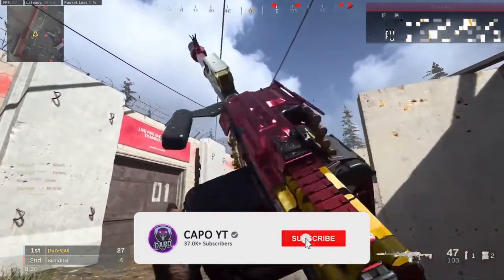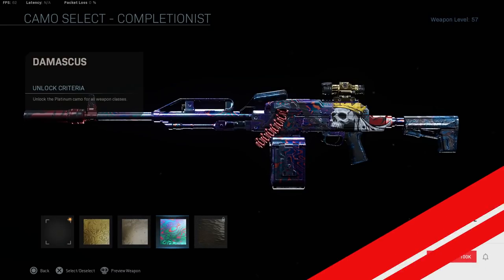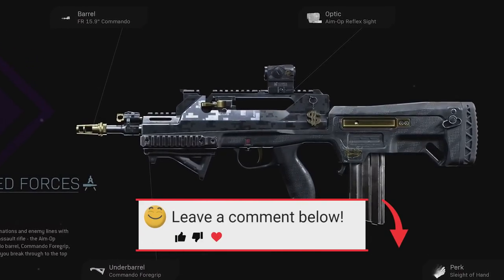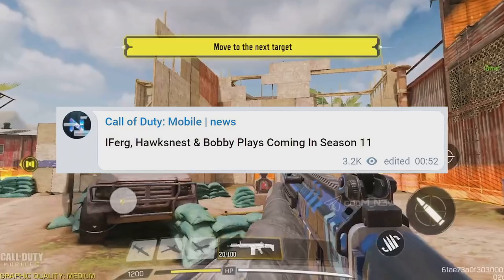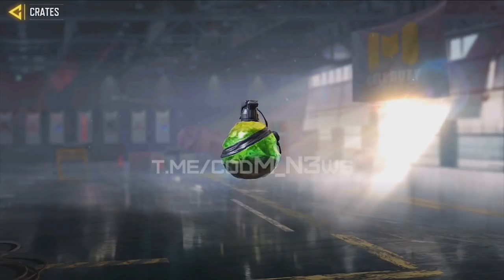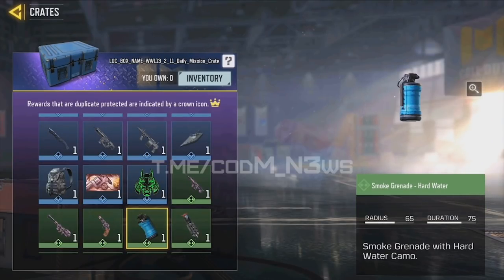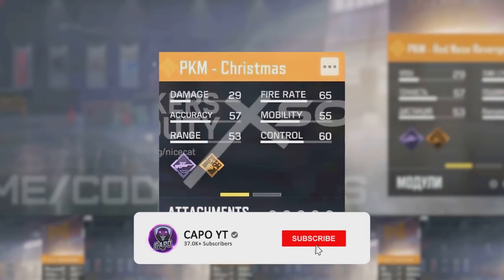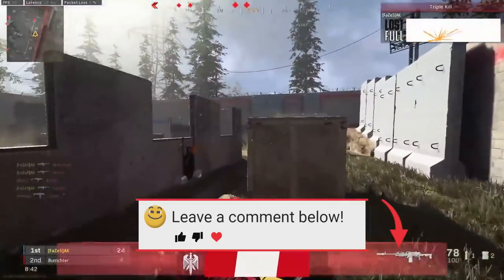Season 11 Battle Pass Tier 50 Reward | iFerg Bundle | Free Skins | COD Mobile | CODM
Ghost is in BP? Because PKM comes with a skeleton? 😏😏😏 What do you think about these sneak peak leaks!

---Credits---

Royale Ravagers Draw Legendary ORV Night Tread Ruin Shock and Awe Season 11 Battle Pass Shadow Stung Draw Legendary SVD Toxicant Nyx Gameplay Enhanced Reconnaissance Crate FR .556 & HVK-30 Smart Rifle High Tempo Draw AK117 Phantom Raider Alias Photo Finish Free Spin Free Draw Live Laugh Boom Draw Legendary Peacekeeper Crust Punk Death Angel Alice Unchained Punk Damned to Life Mythic Drop Codename Lazarus CBR4 Amoeba Mythic CBR4 P90 Battle Pass Season 10 Lucky Draws Crates Bundles Legendary Outrider Techborn Templar Season 10 Battle Pass P90 Mythic Ancestral Remembrance Draw Swordfish Calaca Soap Esqueleto Unhinged Jokester Draw Gunzo Devil Jester Thumper Surprise Party Saw Draw Morte Billy Game Over Draw Season 10 Lucky Draws Season 10 Crates Season 10 Bundles Season 10 Lucky Draws Crates Bundles Nikto Dark Side Redux Deadly Cute Draw Legendary Fennec Venom Coil Kryptis Tundra Tactician Crate Otter Lamborghini Collab Draw AK117 Lamborghini Armed To The Teeth Draw DL Q33 Advanced Artillery Nikto Armored Sentry Street Vandal Lucky Box XPR-50 Dragon Blood Seraph Dominion Mythic Drop Draw Mythic M13 Morningstar Ghost Azrael Nightfall Excursion Draw Antelope A20 Pathripper Ajax Cloaked Huntsman Crate Golem Everglade Oktoberfest Draw For You Draws Lucky Draws Season 9 Crates Season 9 Bundles Artery Maiden of Death Secret Informant Rodion Infiltration Otter Safeguard Veiled Moon QQ9 Moonlight Blazing Empress Royal Renegade Draw Legendary Hades Void Sender Dame Usurper Pack Tactics Crate Futuristic Retro Bundle Ignition Point Draw Legendary Helicopter Wingsuit Odinsong Draw AK117 Aesir Ruin Odin's Vermillion Arsenal Crate AS VAL Red Action Man-O-War Omen Ozuna's Bear Beats KN44 ENOC Season 9 FOR YOU Draws Battle Pass MX9 Heartless Wetlands Warrior Draw Cassius Reaper Ashura Crossbow Abyssal State Mythic Drop Mythic Rytek AMR Nautilus Draw Siren Hydrodynamic The Tactical Human Crate Yegor Drawstring HBRa3 Bear Fist DLQ Holidays Redux AK47 Pumpkin Zombie Mob Guard Wrench Rig The Gravewalker Draw Seraph Gravekiller The Gravewalker Draw Seraph Gravekiller Road Muscle Crate Voodoo Lion Crate Grinch The Lionheart ASM10 Tomb Trapper Season 6 Lucky Draws Crates Bundles Nihonga Crate Manta Ray Hydroshock Draw ASM10 Abyssal Agent Firebreak Searaven Grinch Omnipotent Draw Ghost Retribution Shorty Last Resort Aquatic Radioactivity Seraph Terracotta Crimson Dame Sweet Joke Redux Gunzo RPD Practical Joker Adler Route 66 M16 Patriotic Rising Tides Locus Neptune Alias Deep Diver Recon Frogman Aquanaut Crate Yegor Manta Ray Summerbound Seafaring Belle KN44 Star Shooter Season 9 Crates Season 9 Bundles Locus Neptune Ghost Retribution Dark Gunman Mythic Drop Holger 26 Dark Frontier Rosa Tengu Black Gold Sand Vulture Roze Virago  Urban Tracker Event In Garena Free CP Event Epic Paper Ox AK47 Dark Gunman Mythic Drop Thorned Rose Redux Type 25 Steel Blue Northern Lights Razorback Boreal Angle Artery DL Q33 PDW57 Amethyst Crate Opening ICR1 HBRa3 Katana Dance of Death Witch Doctor Rigor Mortis Snowboard Sand Splitter Vanguard Ridge Rider BY15 Harley Davidson Darkly Divided QQ9 Sigrun Season 9 Battle Pass Characters Rambo Synaptic Crash Draw ICR-1 Innovator Recon SKS Order Draw Bizon Invocation High Priest Kreuger Forged Steel Draw Mace Final Guard Renetti Metal Phantom Ghost Katana Mace Scarlett Rhodes Night Patrol Inari Okami Draw Arctic Foxfire Scarlett Rhodes TEDD Bus Driver Soap Hazmat Bomber Siren Scylla Sentinel Recon Primal Call of Duty Mobile Season 10 Beta
Season 9 Leaks Skins Season 9 Theme Season 9 Lucky Draw Kawaii Cat Mara Notice Meow Seraph Sicaria Witch Doctor Wrong Medicine Social Disruptor Forced Laughter S9 BATTLE PASS Season 9 crates lucky draws Season 9 bundles Season 9 crates Season 9 lucky draws Season 9
Call of Duty Mobile Battle Royale Battle Royale Class Ice Kraken Winter Frank Woods American Bulldog Detente Mace Armorer AK-47 Frostbrand Magma Eruption Mythic Drop Peacekeeper MK2 Artifact Firebreak AK117 Holidays DLQ Spectre Dark Side Nikto Calamity Huntress Gunzo Call Duty Mobile Battle Pass BP Anniversary Upcoming Draws Dataminers Hole iFerg BobbyPlays Hawknest Squally